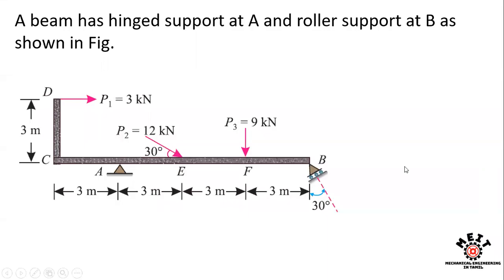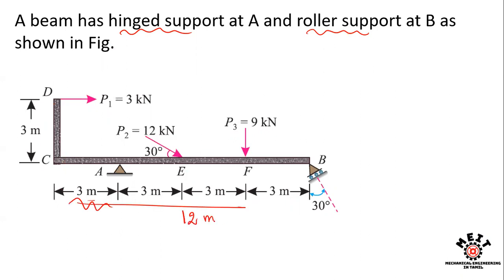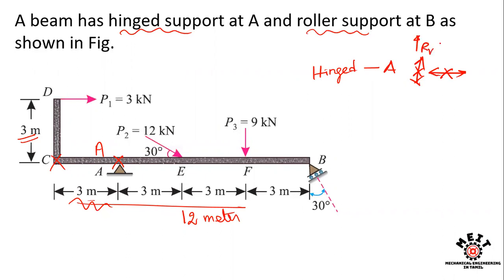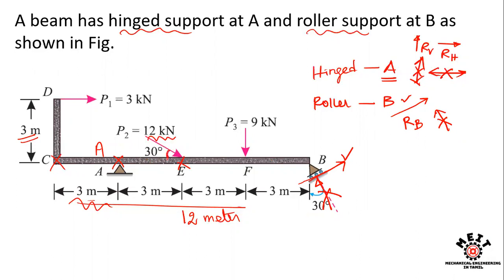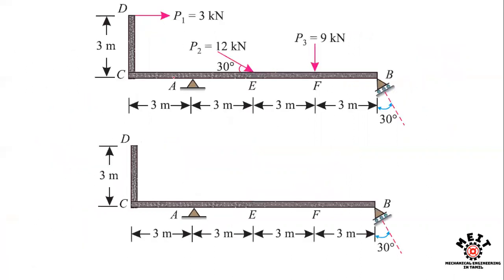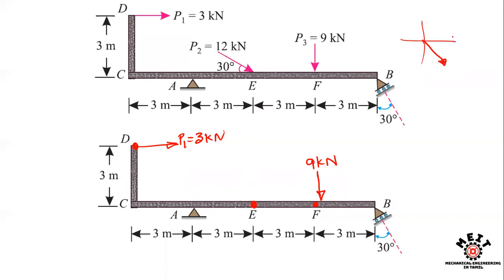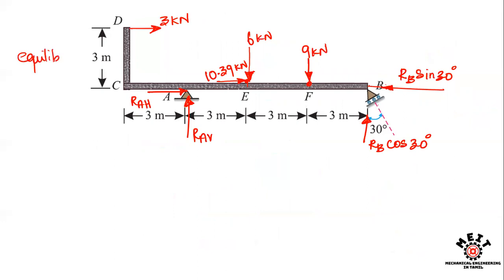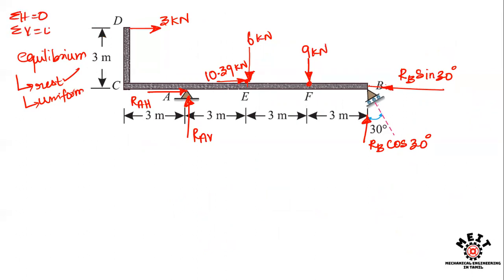Support Reactions : Part-2 | Equilibrium of rigid bodies | Engineering Mechanics | Tamil